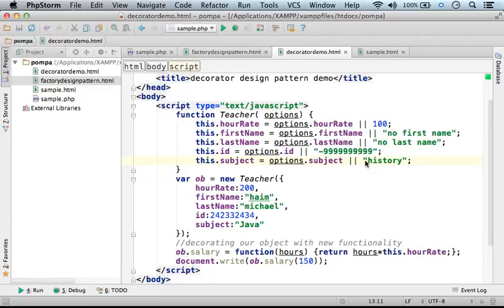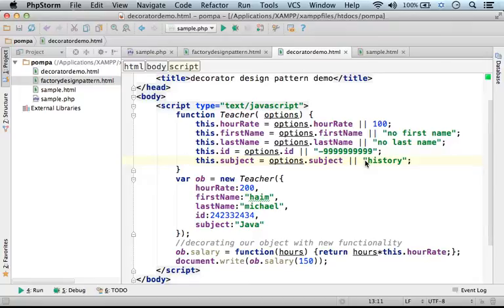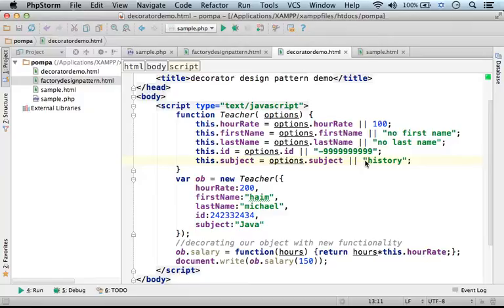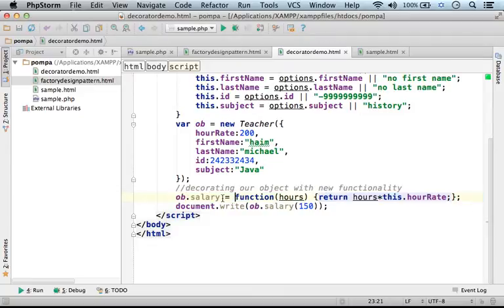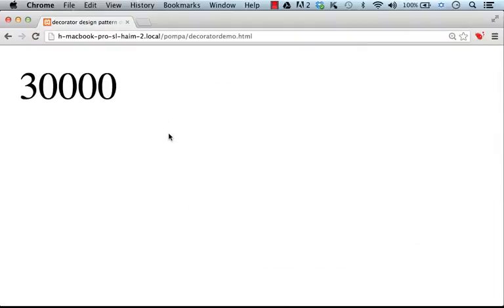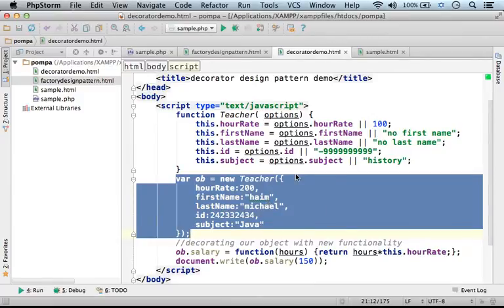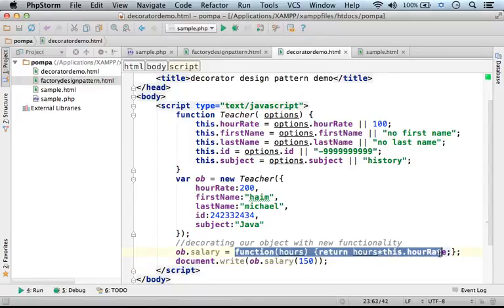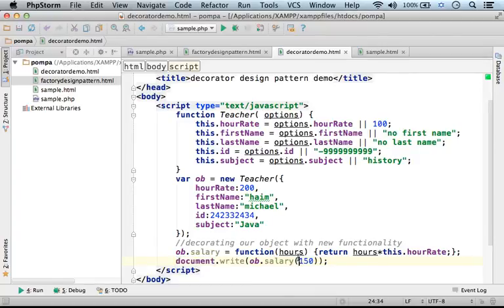Decorator Design Pattern in JavaScript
The Decorator design pattern was created in order to assist with those cases in which we cannot define a new class that extends an existing one in order to add new functionality.  JavaScript allows us to add new properties to an object that already exists. We can use that capability when implementing the Decorator design pattern.